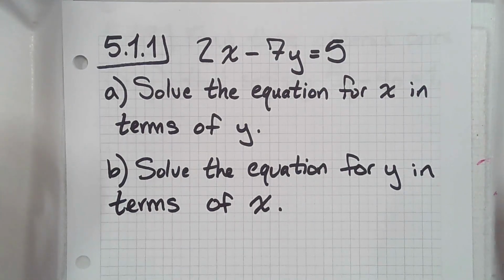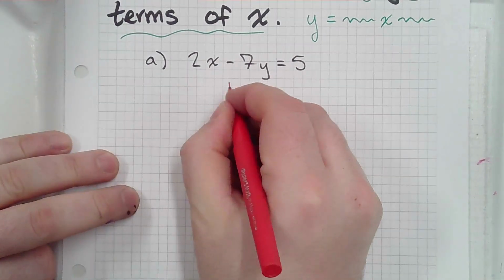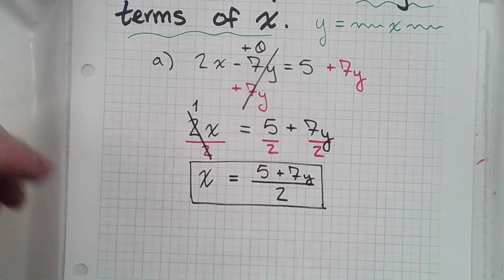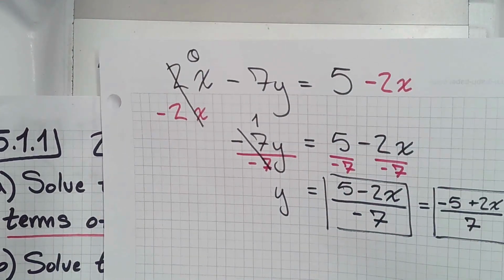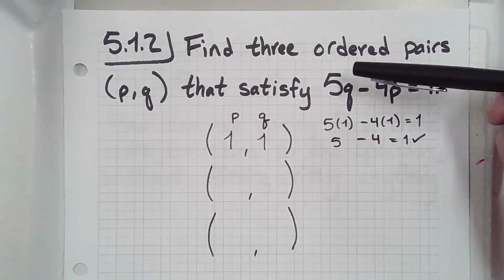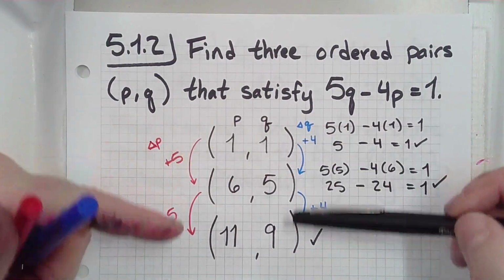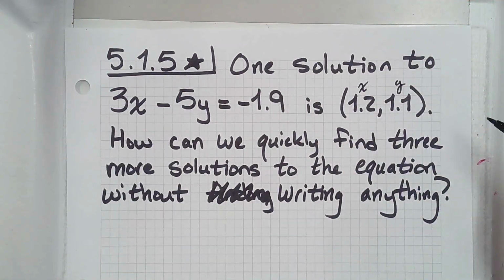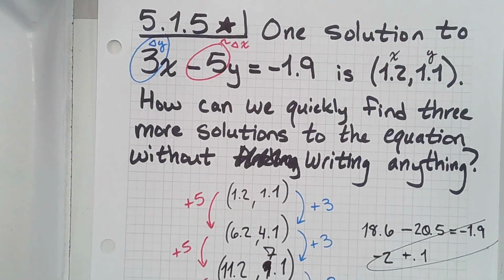Alg 1 5.1 Exercise Questions